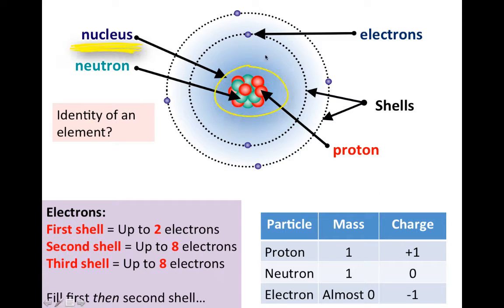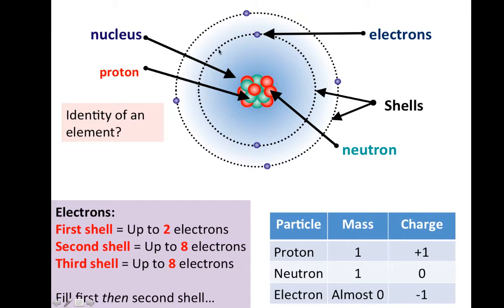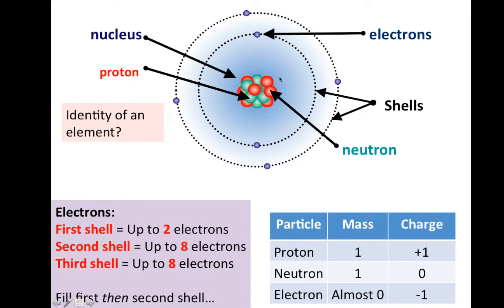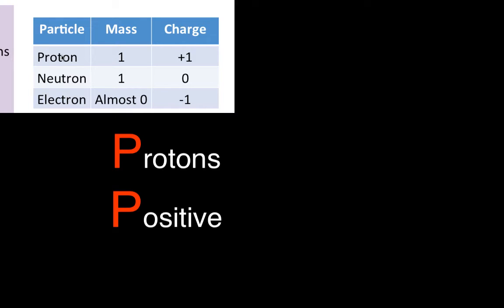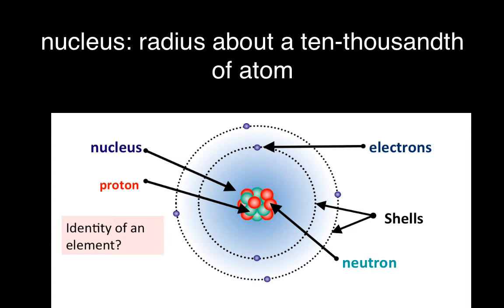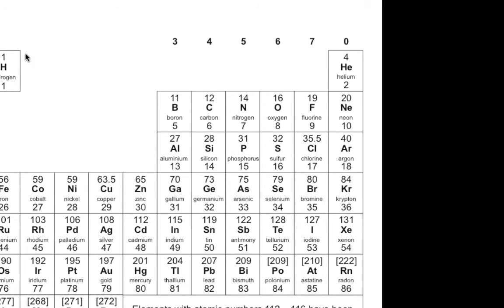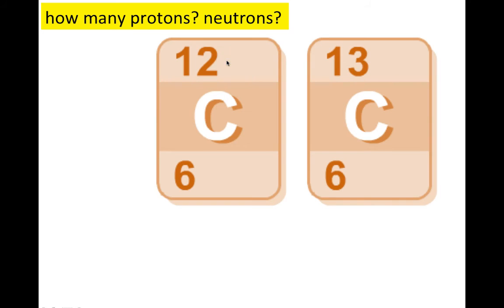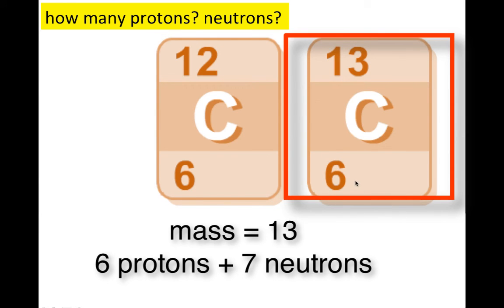AQA GCSE: Atomic structure, isotopes, periodic table screencast (2/3)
Second of 3 videos about atoms, elements and the periodic table for my students studying for AQA GCSE Chemistry.